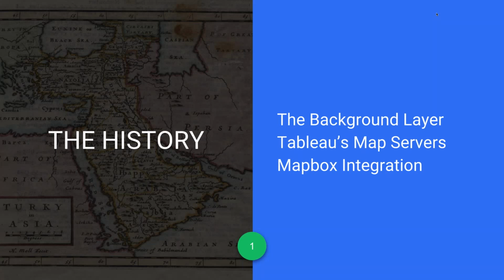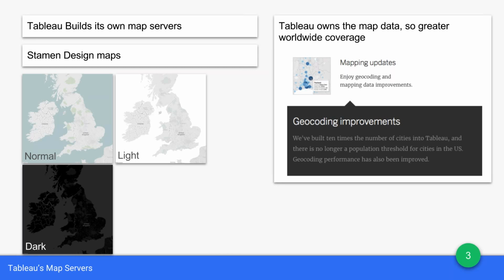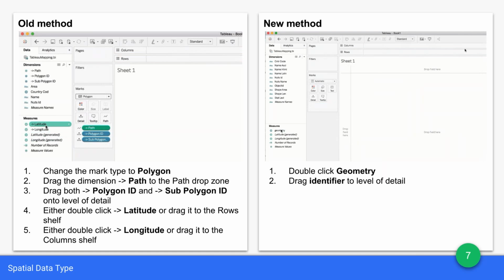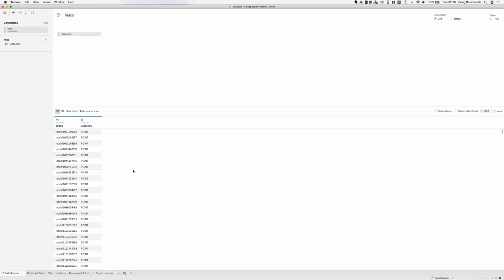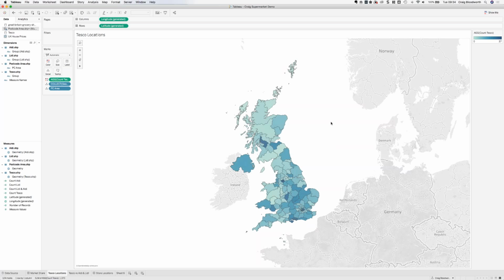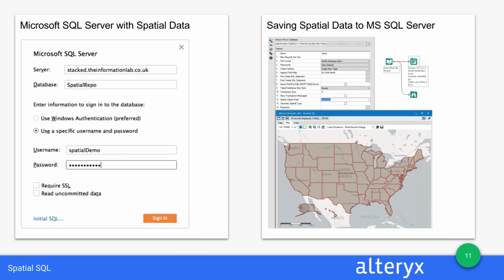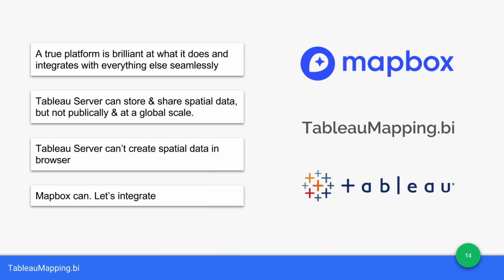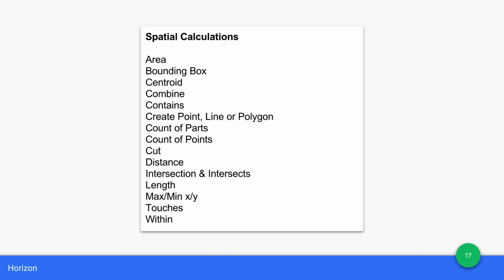Tableau Zen Master Webinar Series Part V from The Information Lab Europe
Mapping in Tableau with Craig Bloodworth